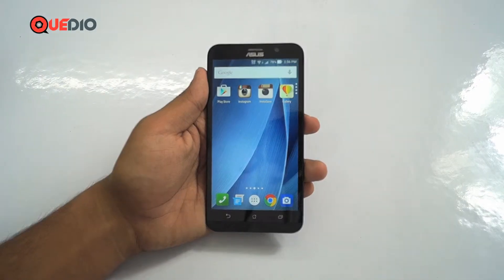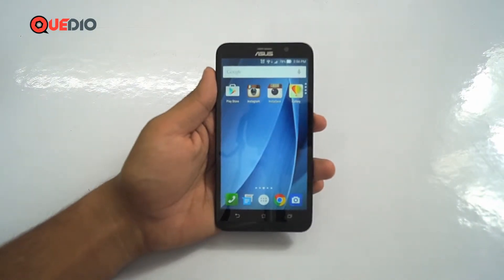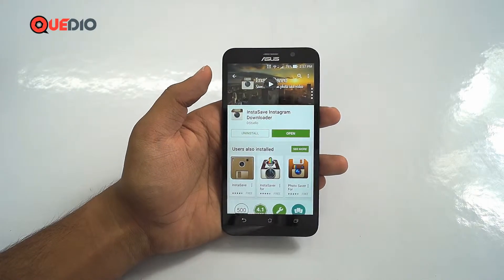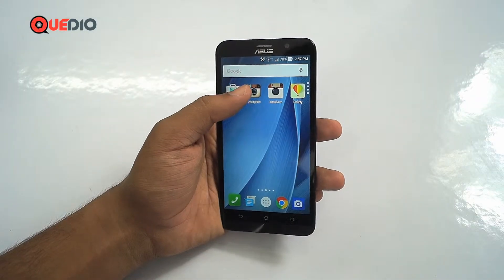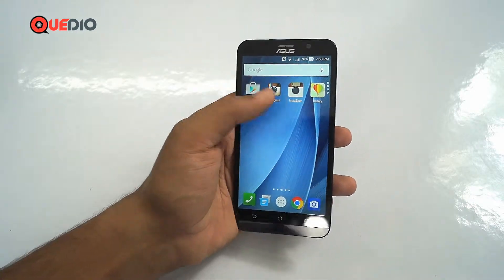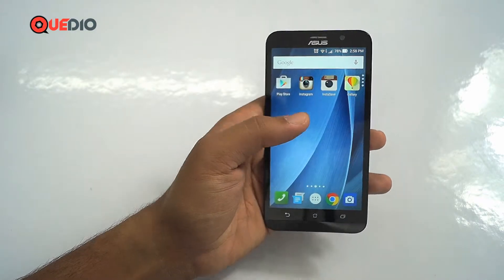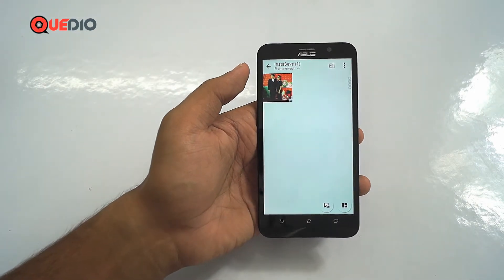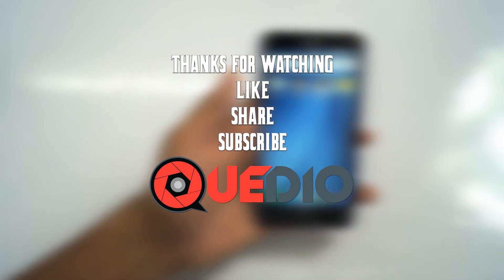How to Download instagram pics on Android Devices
Well all the Instagram users face problems in downloading pictures from Instagram and somehow each and every one of us had thought that this is the major drawback of the app. Instagram is an application where people share pictures which they see and what they want to share with their followers. This is one of the most trending application of this time where millions and billions pictures has been shared and posted. While using Instagram we see many pictures which we actually wants to keep with us in our phone gallery but unfortunately the Instagram app doesn't let you download the pics and then you have to settle to cropping the pic and then crop it before using. These pics can be anything like trolls, your own group pic or your favorite movie star or football player. So, to solve your this problem we have a solution. You can now download pics in your Android Devices and that means no more screen shots. All you need to do is follow the steps mention below.

STEP 1 : Go to your Google app store and download a app named "Instasave".

STEP 2 : Once you have installed this app, it will ask you to sign with your Instagram ID. Login with your Instagram username.

STEP 3 : Once you are logged in to it. Go to your Instagram application selected any picture you want to download and on the right hand side below the picture you will see an option button which will show you two options " Report Inappropriate" and "Copy URL". Select the second option.

STEP 4 : Once you have copied the URL of your pic, move to Instasave app and their you will see the pic of which you have just copied the URL. Now you will see a download option on your screen. All you need to do now is click on that option and the app will download the file into your device.

STEP 5 : Once you have downloaded the pic, never forget to crosscheck that it has been downloaded. Move to your gallery and cross check the pic.

So, following the above steps you can download pics from your Instagram. We understand that some pictures are really important for you.